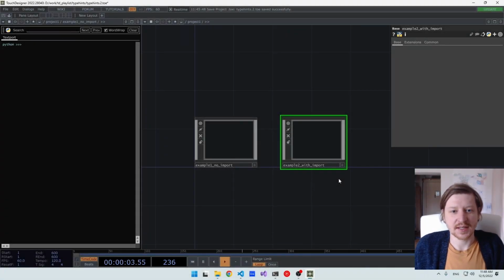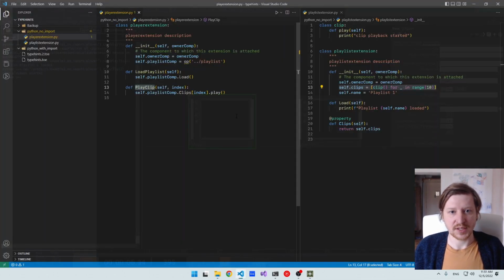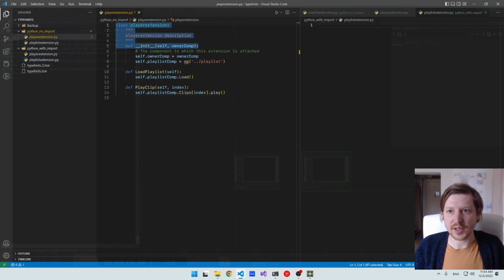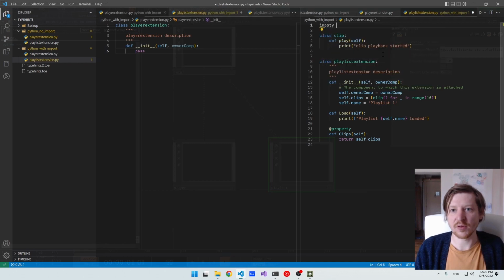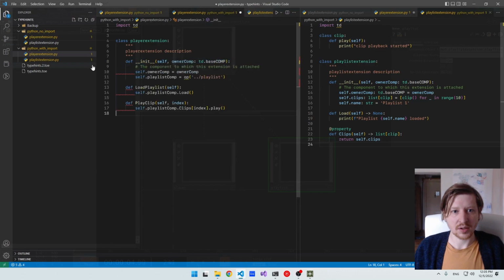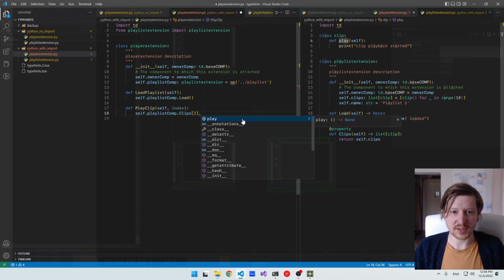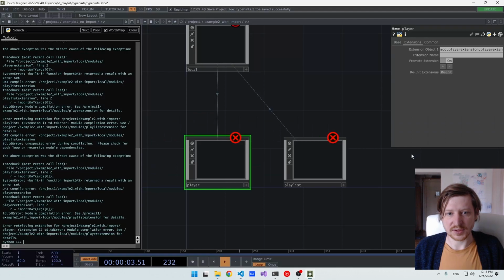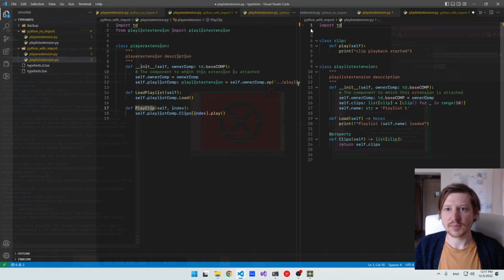Enhance your TD development by using python type hints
Hey everyone. In this video we will be looking at the type hint mechanism introduced in python and how we can use it to enhance our extensions-writing experience in td.